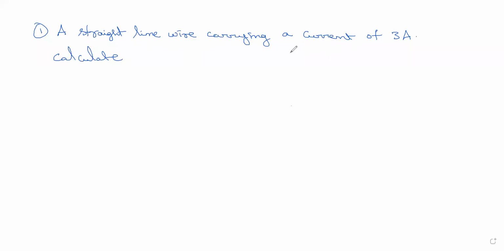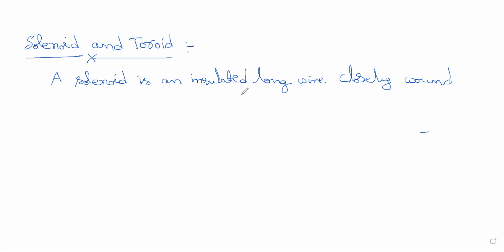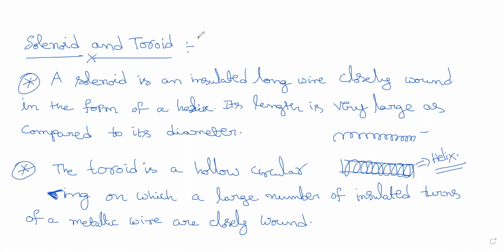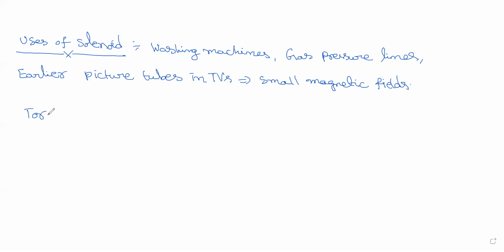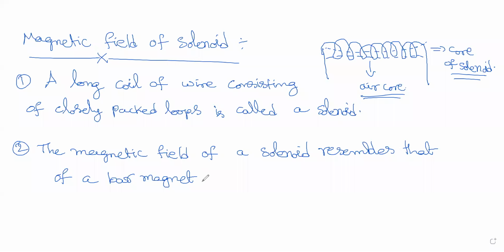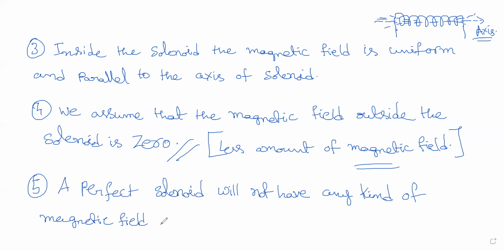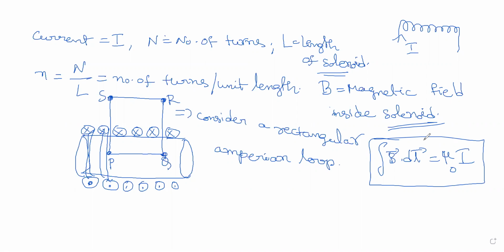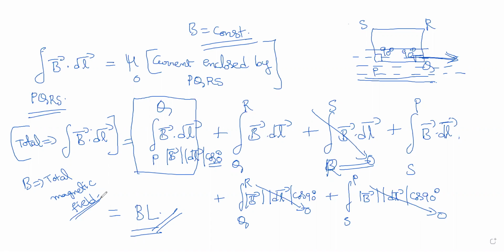SOLENOID AND TOROID-01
SOLENOID AND TOROID-01-PART